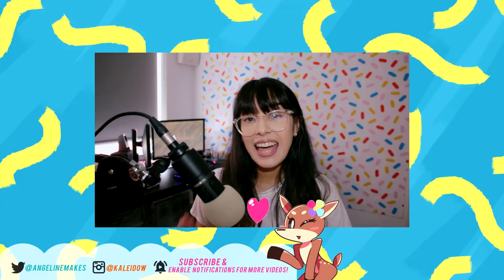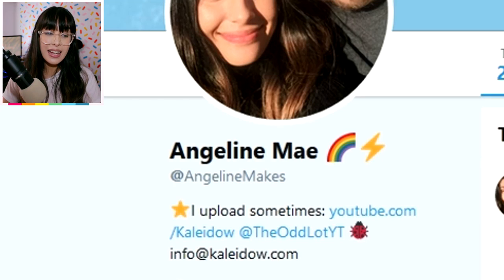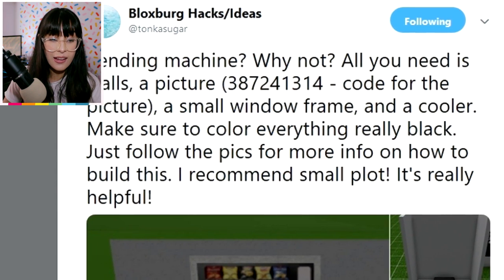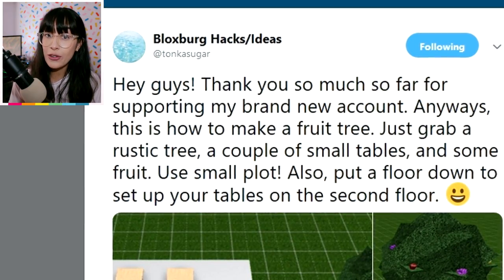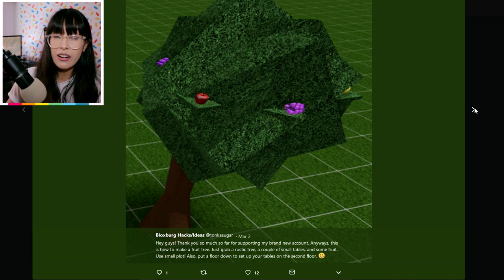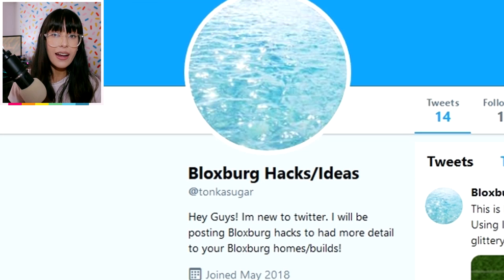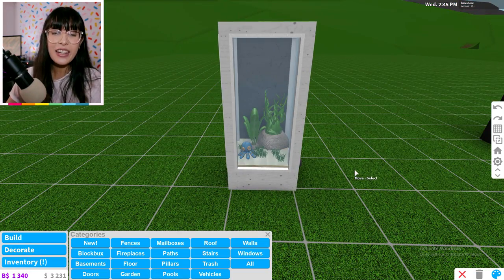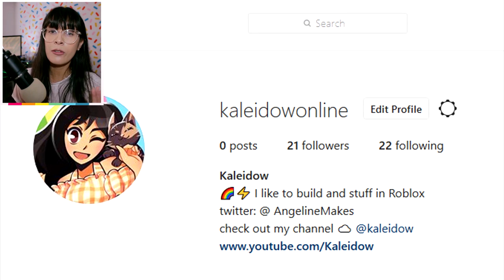5 AMAZING DIY HACKS IN BLOXBURG! Pool Tables, Aquariums, Vending Machines & MORE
I test out a bunch of fun hacks and ideas in Bloxburg 🌟

✿ Follow me on Roblox: Kaleidow

Intro by Diviners ft. Contacreast (found on NCS)
Outro by Future James on Soundcloud